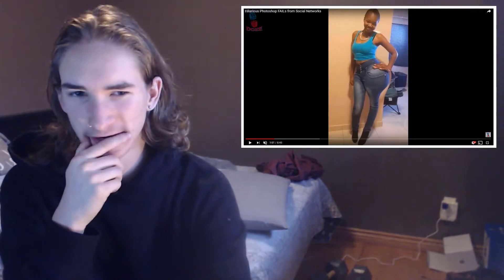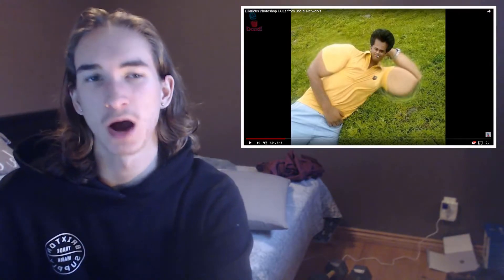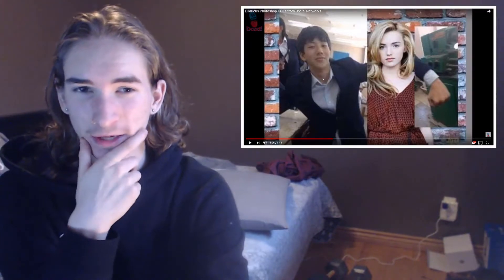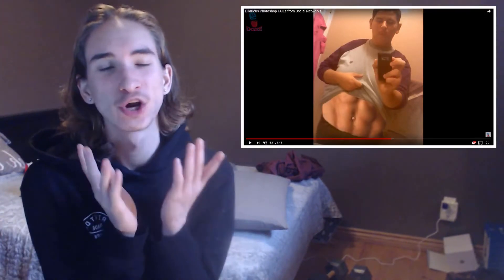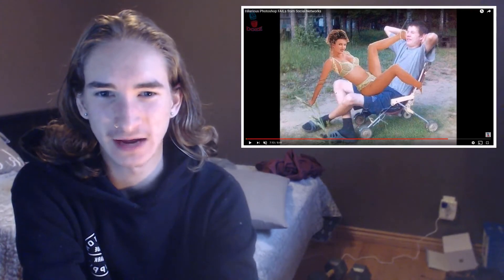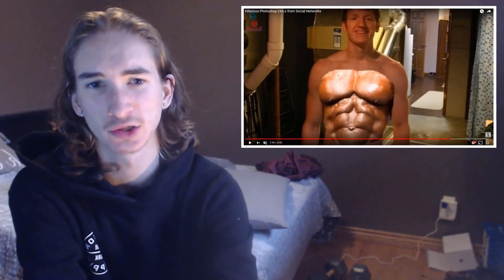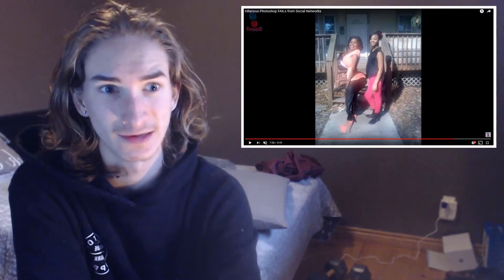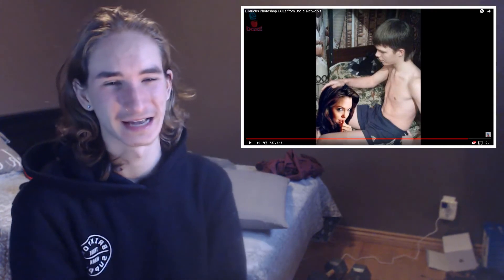BIGGEST PHOTOSHOP FAILS EVER!?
-Blue Yetti